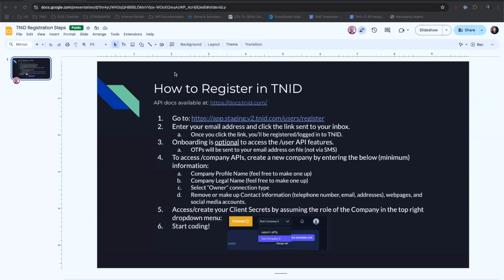TNID Additional Direction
Advice on creating a winning hack on TNID